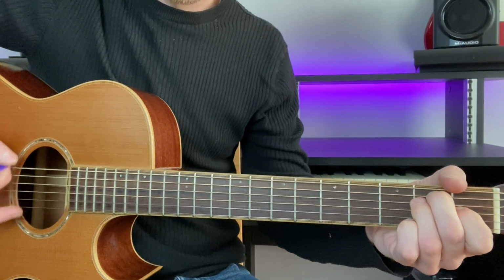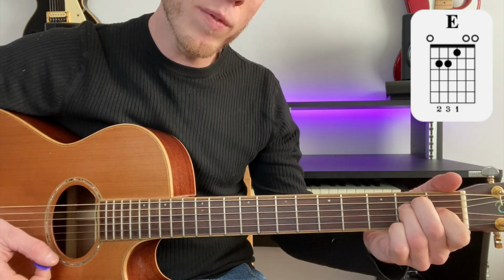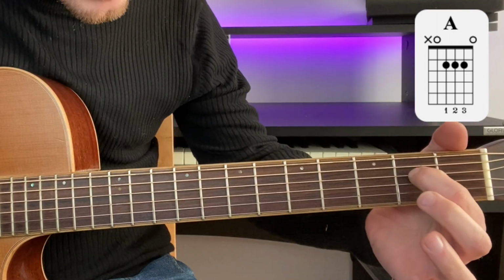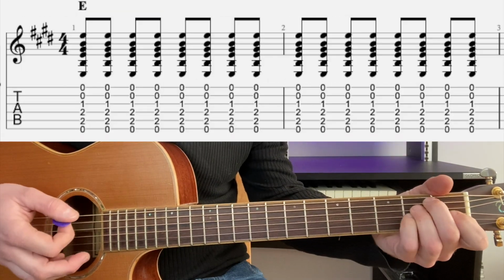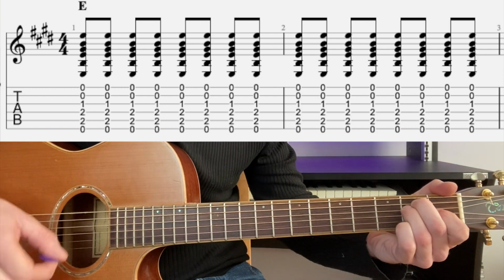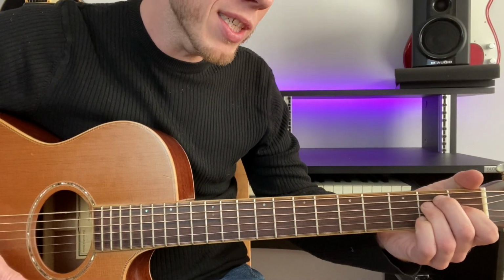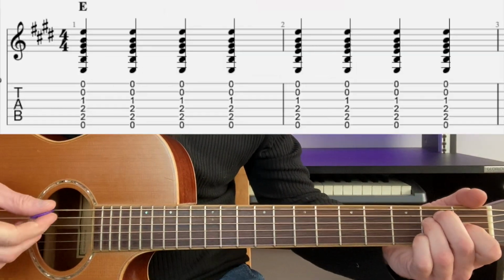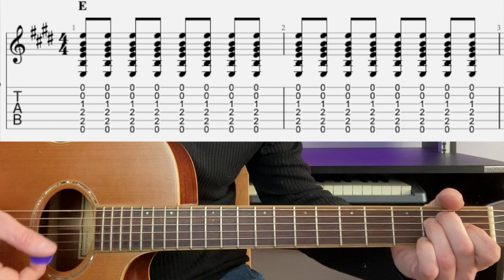EASY 2 Chord Beginner Song Silence Is Easy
Here we'll be looking at this super easy and fun to play song 'Silence is Easy' by 'Starsailor'.

The song uses just two chords throughout, E and A, and has an easy to play strumming pattern.

Good luck with this one, happy practicing and take care!